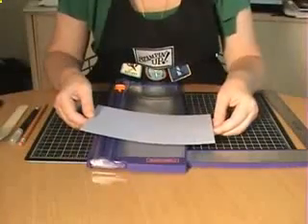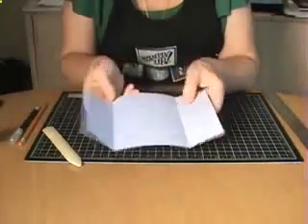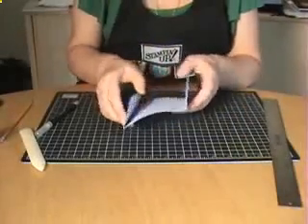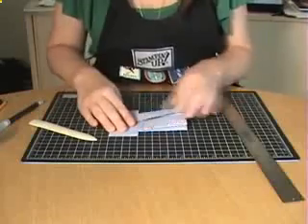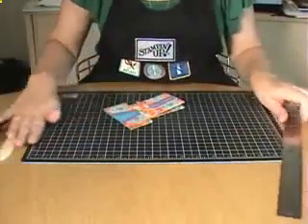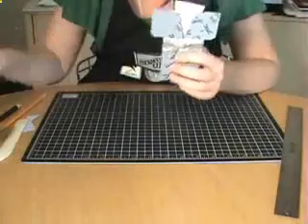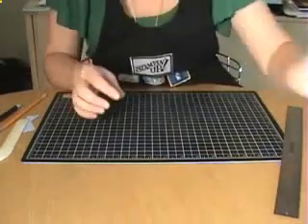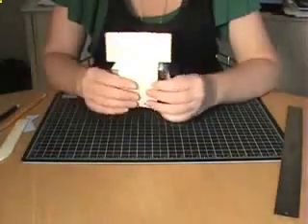Необычная_открытка_ручной_работы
Необычная открытка ручной работы, как ее создать, пошагово показано в этом мастер классе по открыткам. Можно сделать и подарить отличный сюрприз своими руками. Такая необычная открытка ручной работы может послужить и конвертиком для денег.